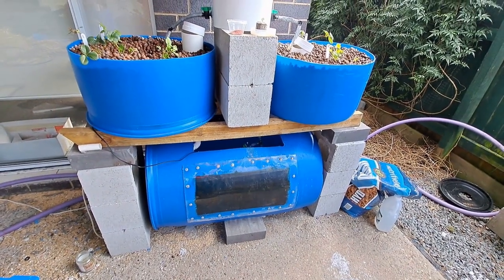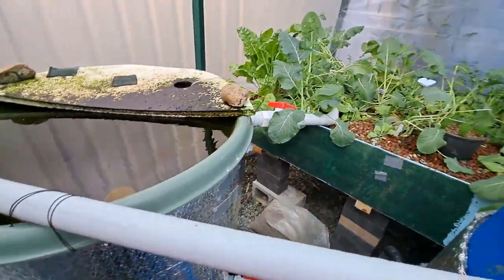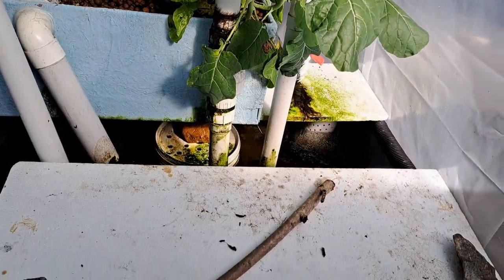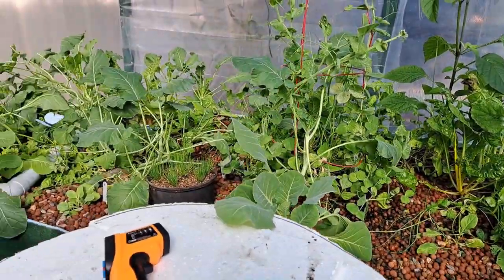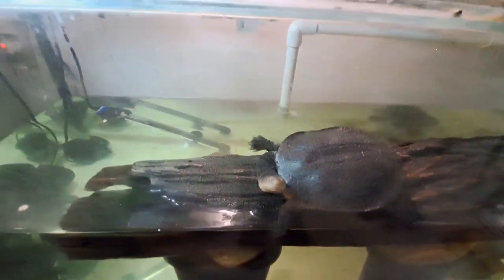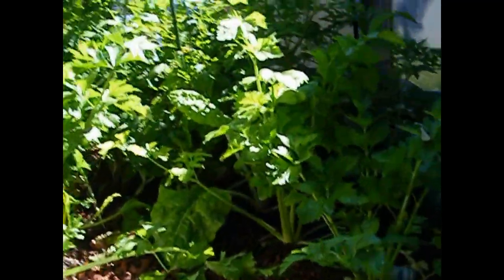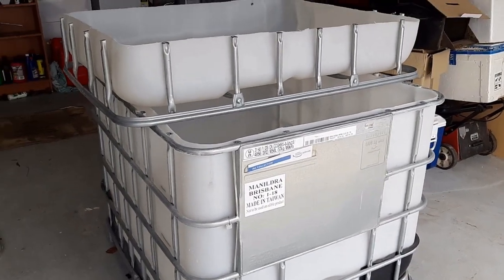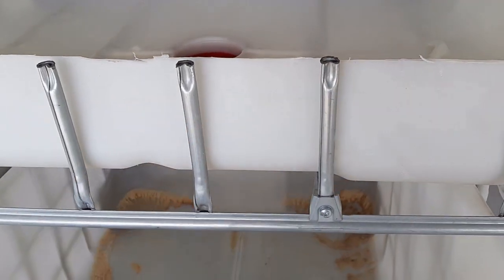What is Aquaponics and How does it Work? Including some basic designs for Beginners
What is aquaponics and how does it work? There are any types of aquaponics systems, and here is just a few to give you an idea.

Aquaponics is an ecosystem, where we have fish that provide fertiliser for our veggies, and the veggies filter the water for the fish. A harmonious ecosystem, and in every ecosystem there are different elements that make it perfect.

There are many types/ styles of aquaponics as well as designs. I walk you through what it is, how it works, and different examples to help you be clear, all in small areas that are easy for you to start small and get bigger when you increase your confidence

Timecodes:
0:00 Intro
1:12 What is Aquaponics
2:36 Best Part About Aquaponics/ Benefits
7:27 Small Space Aquaponics (built under $100)
8:26 Medium Growbed style aquaponics in 3m x 3m area
11:57 Cheap Indoor Aquaponics
13:47 Medium Growbed Aquaponics in 8m x 4m area
15:38 IBC Chop & Flip Aquaponics System

💦💦 FREE Stuff 💦💦

🐟 For your FREE Aquaponics Essentials COURSE & Book helps you to identify what type of system will work best for you as well as the key PARTS needed + what your NEXT steps are.

💦💦 Courses 💦💦

Want your BLUEPRINT to build your own small aquaponics system that fits in a courtyard? Everything you need to know from START TO FINISH to build, run and maintain your aquaponics system, I've got you covered.   🌿 🍃

No more surfing through YouTube to try and put the pieces together, and missing things ~ it's all here, made SIMPLE for you

🐟  I've gotten my writing groove on, and with the intention to simplify aquaponics and make it clear and easy to understand, I've broken it all down in various books in case you are someone who understands by reading better. Check them out here:

💦💦 Connect in Other Ways 💦💦
🐟  I love being silly, playful and entertaining on reels, as well as giving regular info and tips both written and video. Catch up with me here:    🌿 🍃